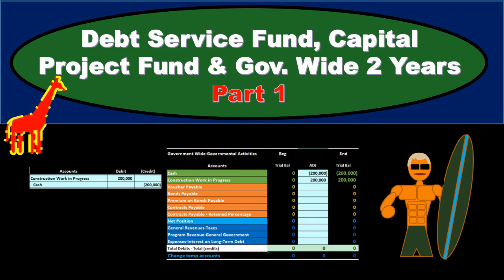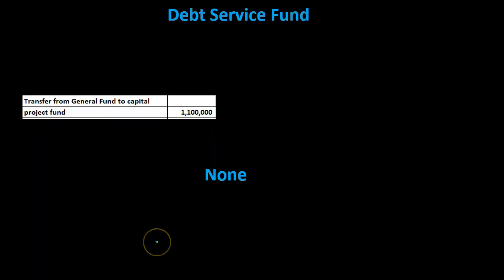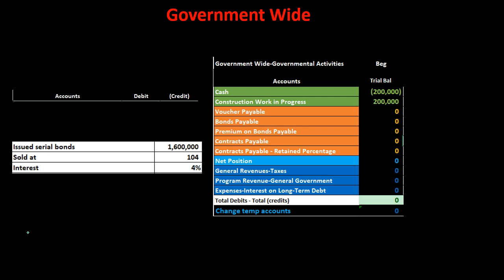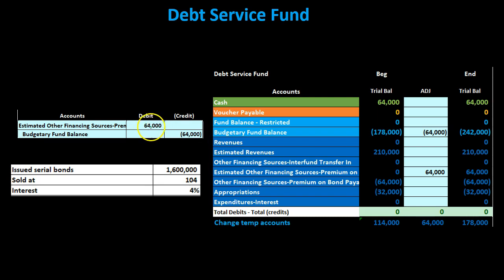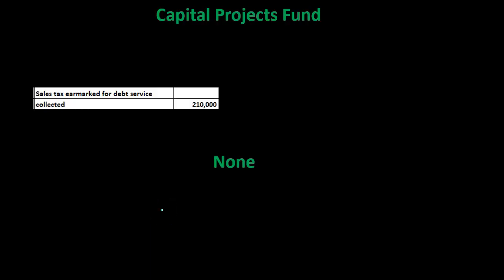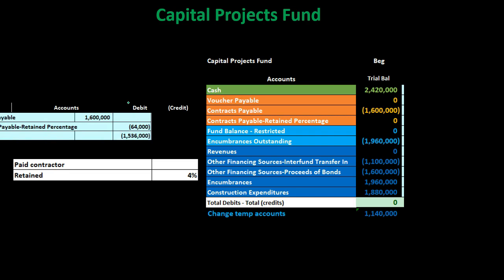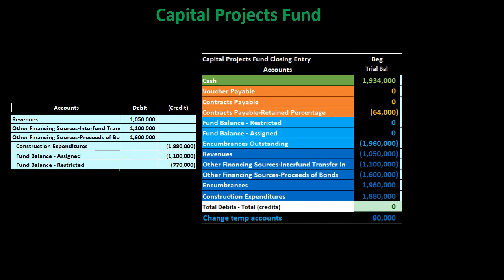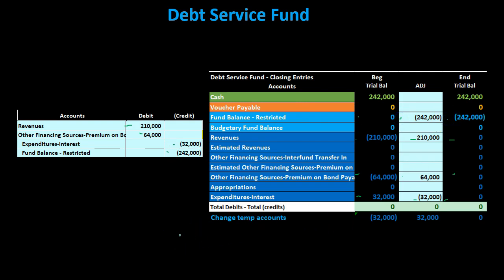Debt Service Fund, Capital Project Fund & Government-Wide Part 1